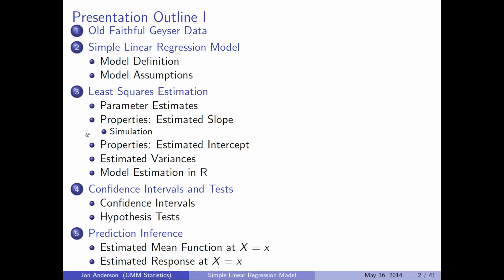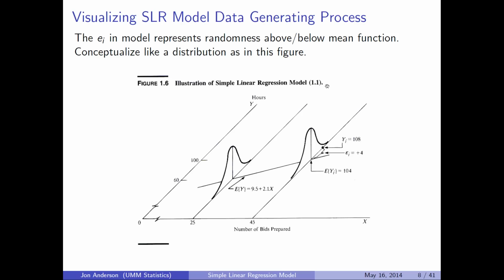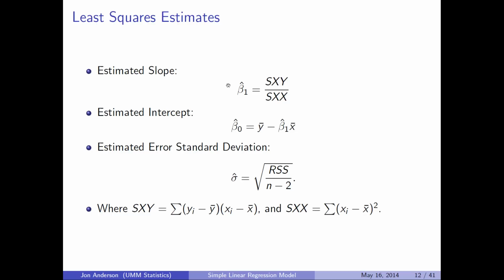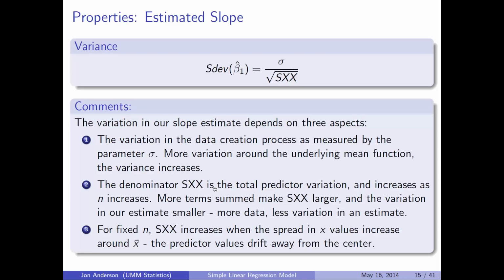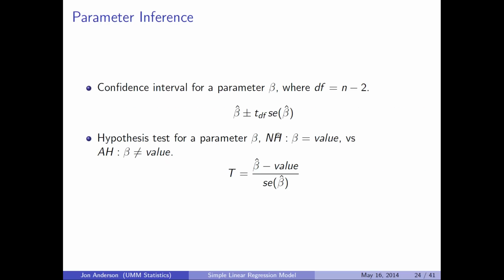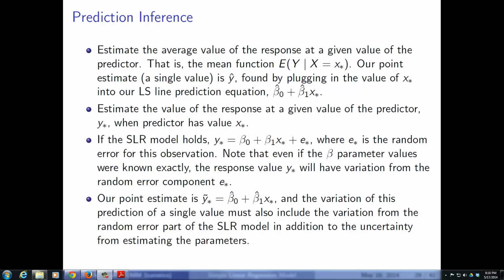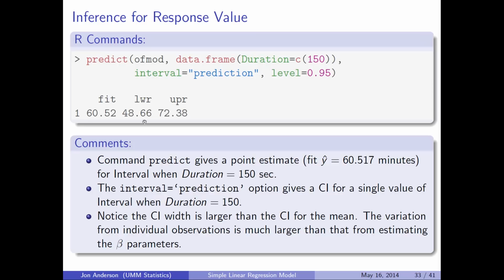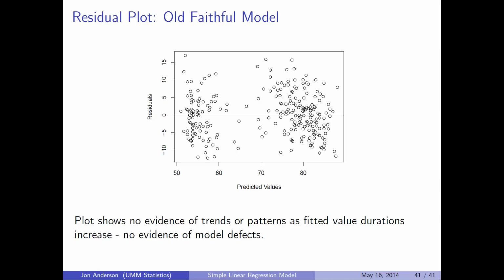Simple Linear Regression Model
Introduction to the Simple Linear Regression Model.